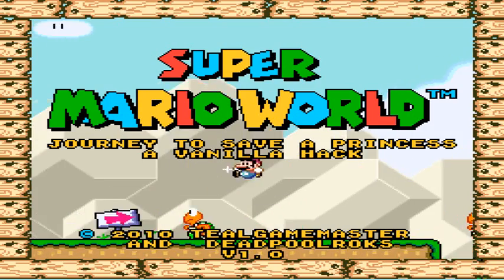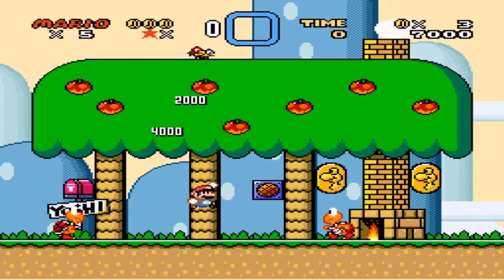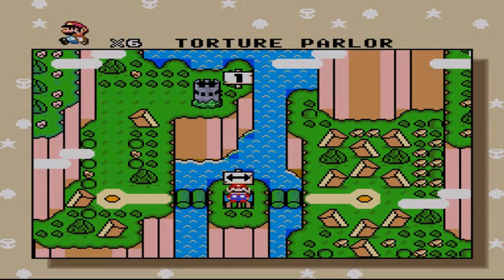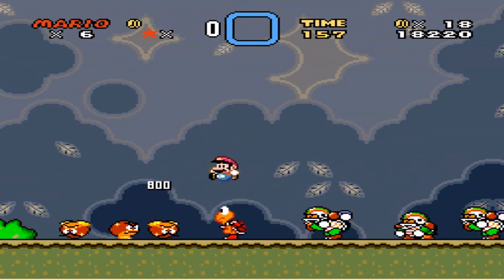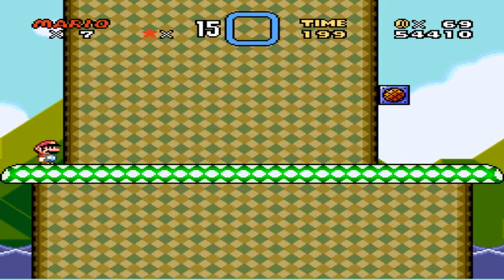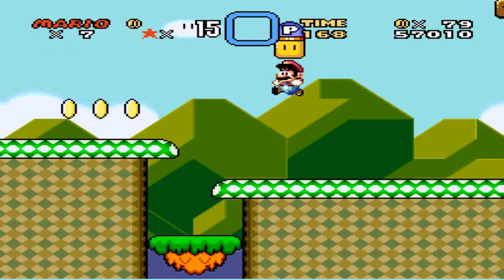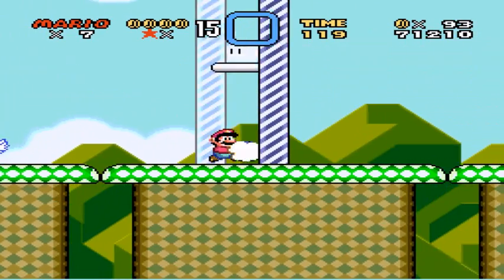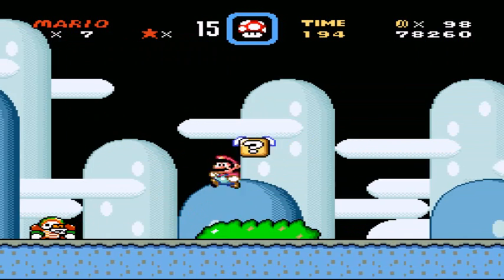Let's Play: Time to save the princess 1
it's a new game